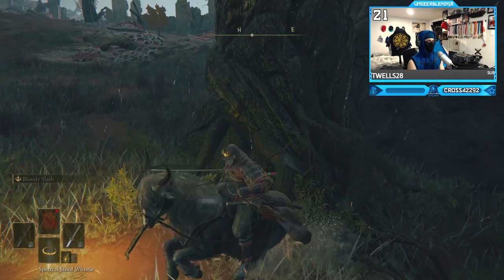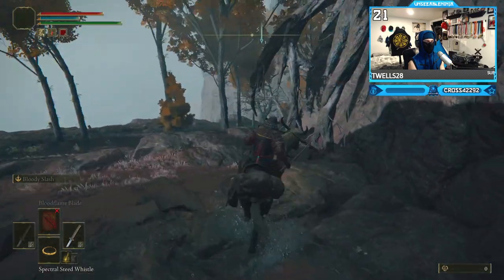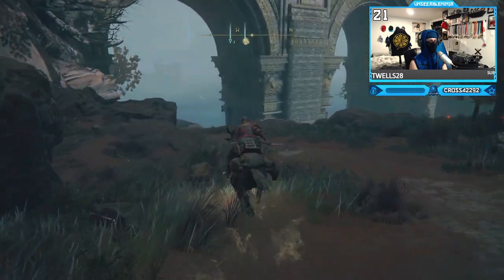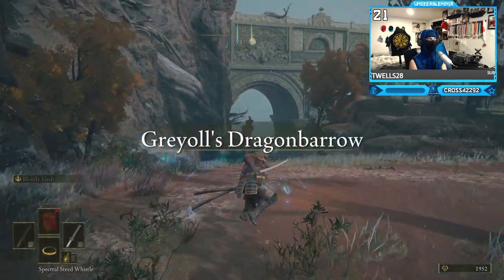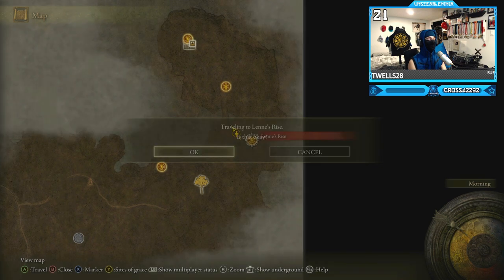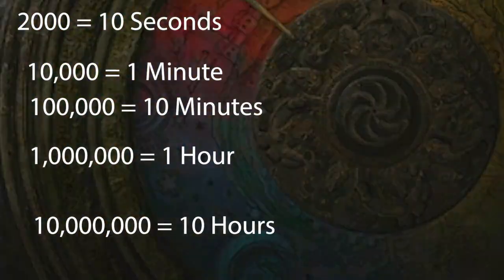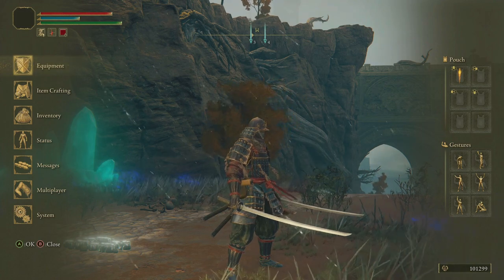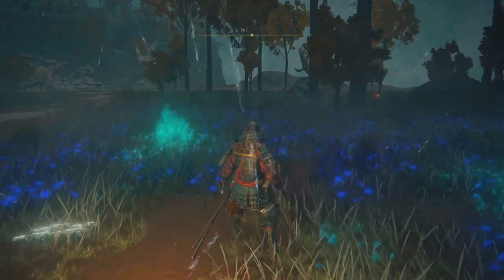ELDEN RING - Gameplay Walkthrough PART 11 (Best Rune Farm Ever) - Fast & Easy Early Game Spot !!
ELDEN RING - Gameplay Single Player Campaign Walkthrough PART 11 (Best Rune Farm Ever) - Fast & Easy Early Game Spot Dodging a Bolder !!
Elden Ring is a 2022 action role-playing game developed by FromSoftware and published by Bandai Namco Entertainment. In the game, players control a customizable player character on a journey to repair the titular Elden Ring, and become the new Elden Lord. The game is presented through a third-person perspective, with players freely roaming its interactive open world, featuring locations such as dungeons, catacombs, and caves. Gameplay elements include combat using several types of weapons and magic spells, horseback riding, and crafting. FromSoftware wanted to create an open-world game with gameplay similar to Dark Souls, intending Elden Ring to act as an evolution of the first game in the series. Miyazaki admired Martin's work and hoped his contributions would produce a more accessible narrative than FromSoftware's previous games. Elden Ring received widespread critical acclaim for its open-world, gameplay systems, and setting, with criticism going towards its technical performance upon release. The game won several awards, including multiple Game of the Year honors, and had sold more than 17.5 million copies by October 2022.
Timestamps ⏱
0:00 - Location
0:44 - Start Farming Runes
1:55 - Rune Time Calculation
2:10 - Leveling up my Samurai
If you want to submit a Ninja clip!
SOCIAL MEDIA 📺
MY GAMERTAGS 👾
Xbox: UnseeableNinja7 & UnseeablePlays
Ps4: UnseeableNinja7 & TysGaming7
MUSIC 🔈
Intro: ?
Outro: ?
Ninja Out! ✌🏻UNC7